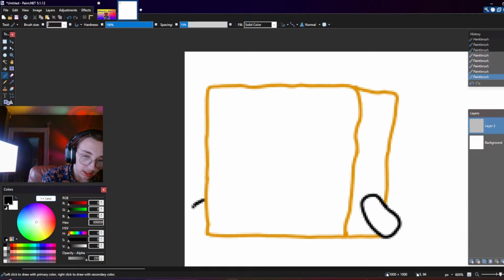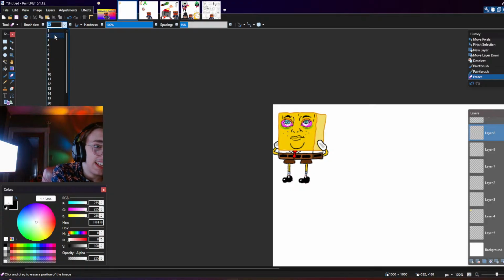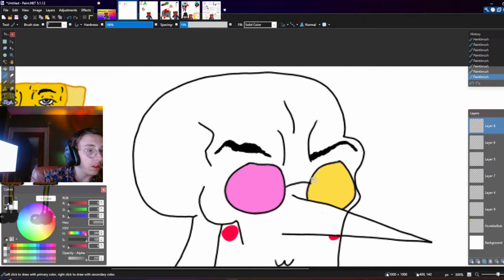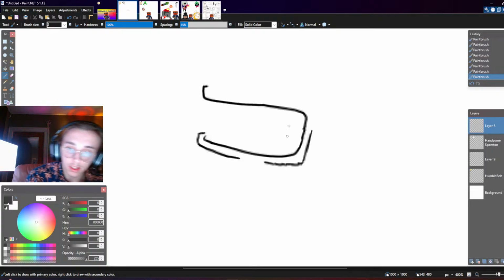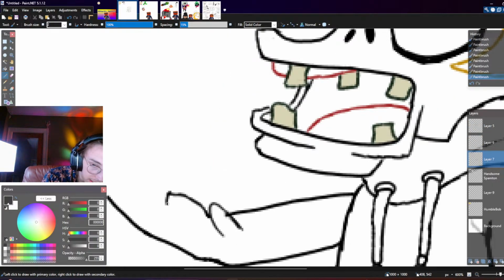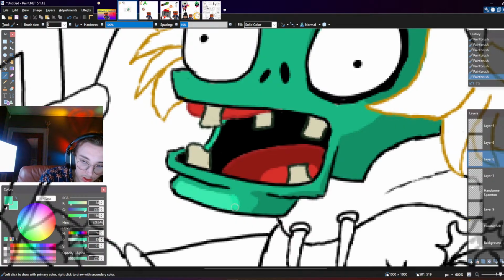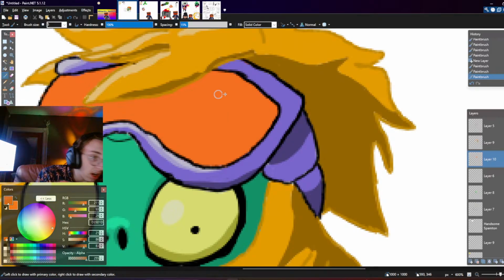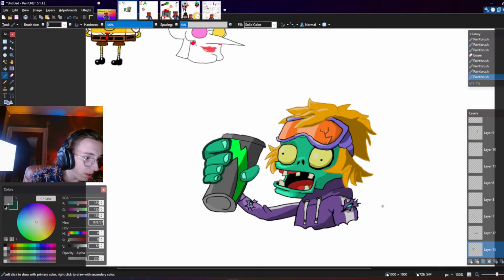Drawing stuff LIVE w chat!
yep this is real